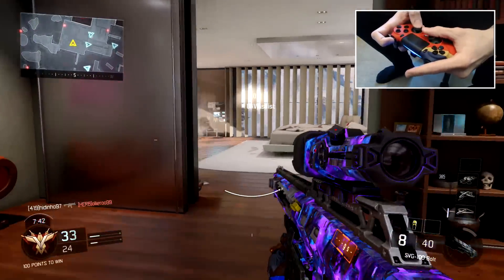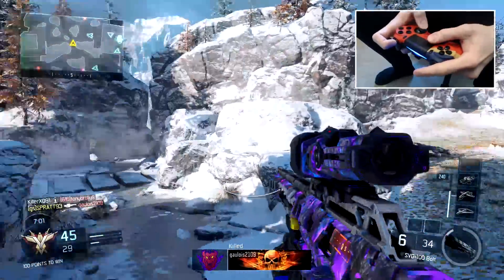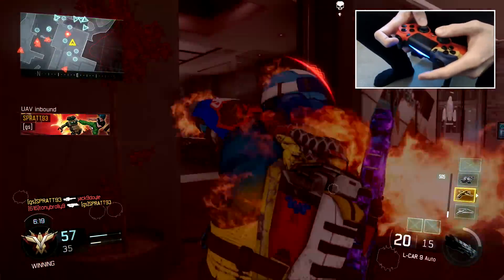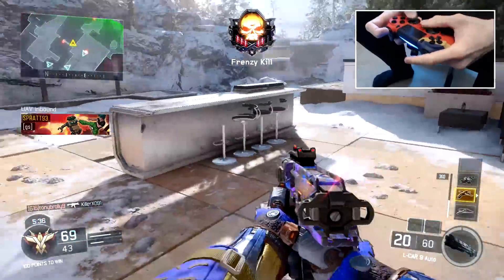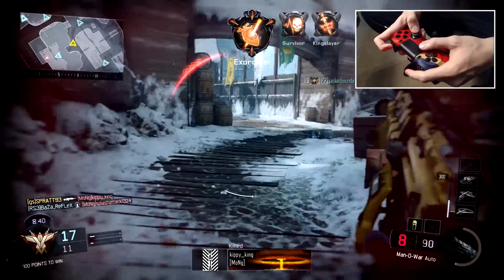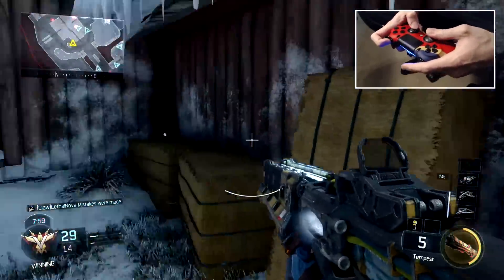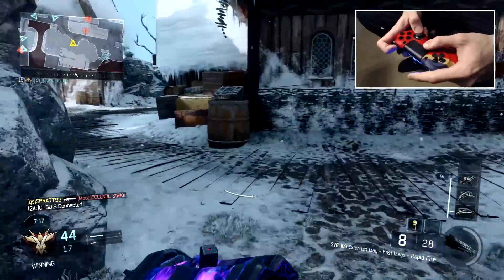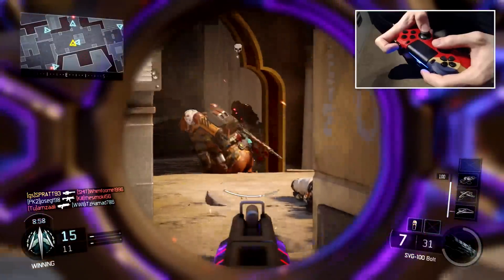The FaZe Spratt Controller Cam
Instead of my face in the corner, you can take a look at what my hands do while sniping away. Hope you enjoy!

● CONTROLLER SETTINGS
FaZe 2.0 Scuf Impact
Left Paddle - X
Right Paddle - O
Default PS4 Thumbsticks
BO3 Sensitivity: 8/8
IW/MWR Sensitivity: 13/13